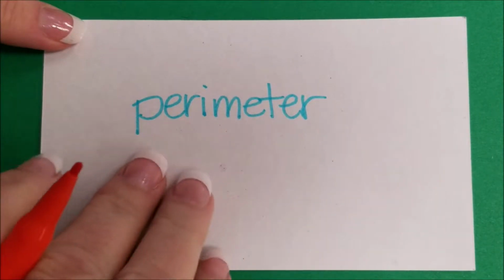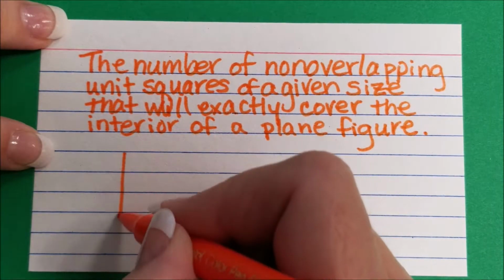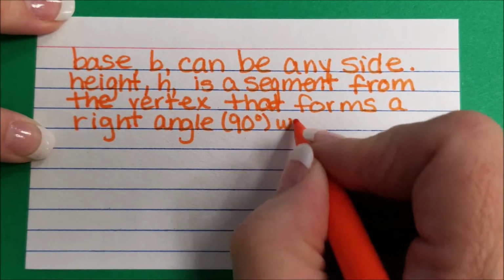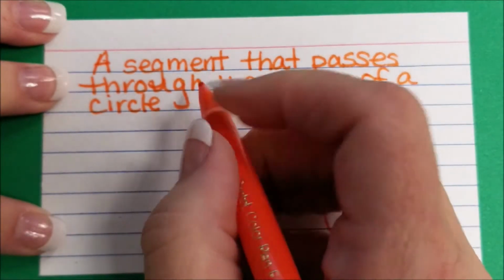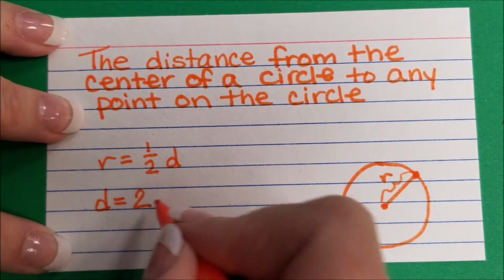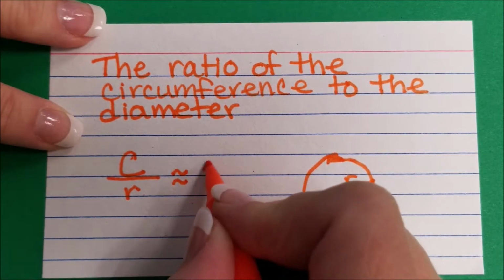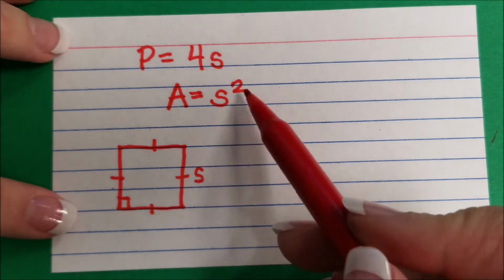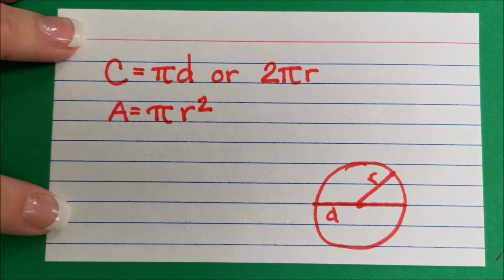GEO 1 5 Flashcards